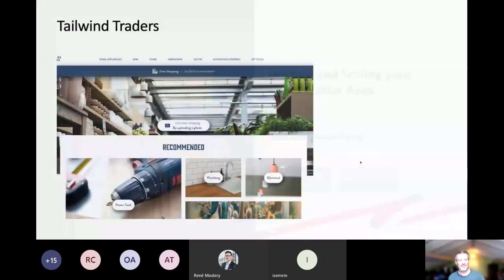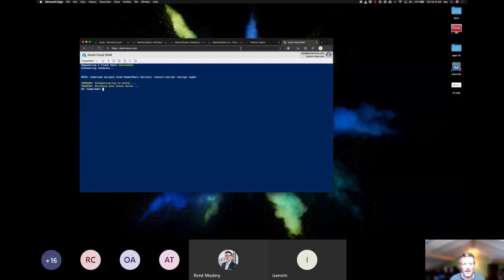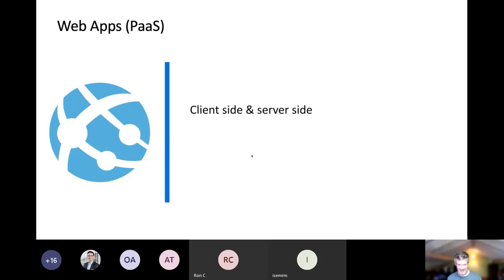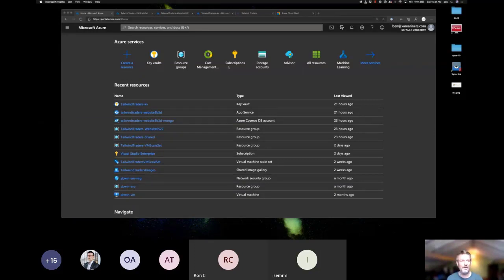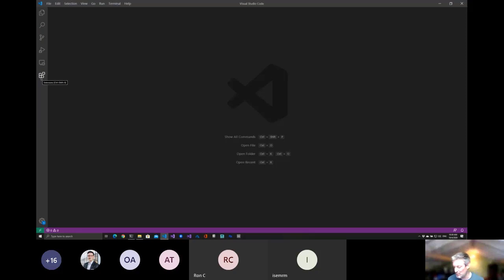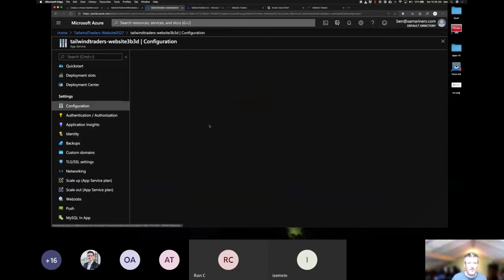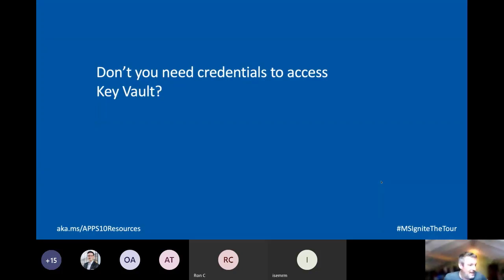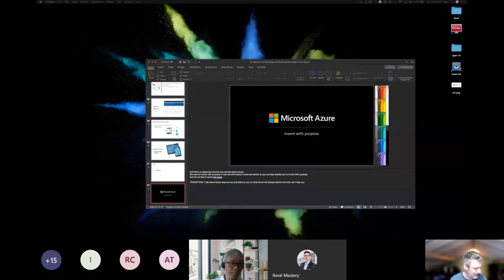Hosting and Scaling your Cloud Native Apps - April 2020 Online Meetup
Hosting and Scaling your Cloud Native Apps
Ben Ishiyama-Levy